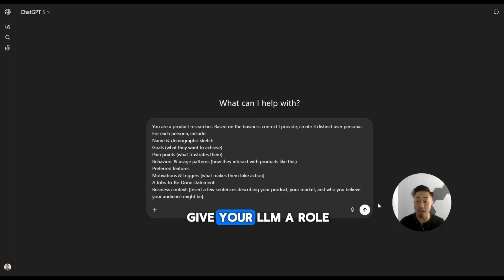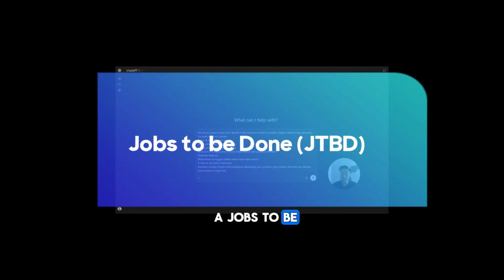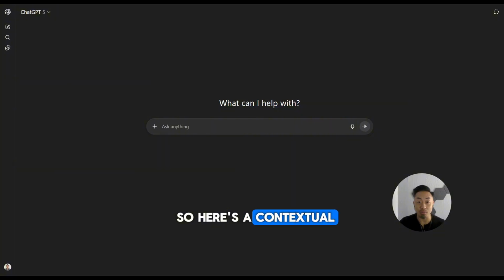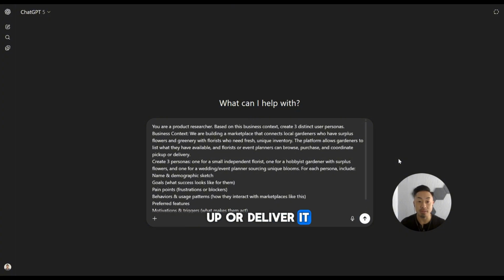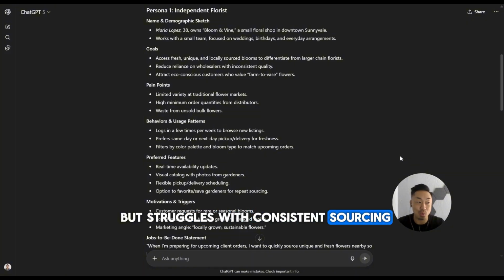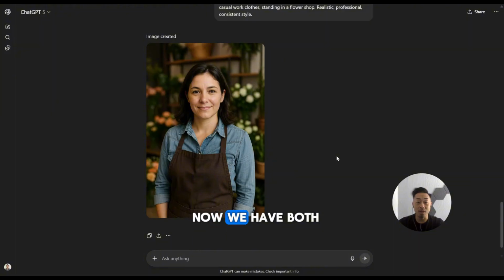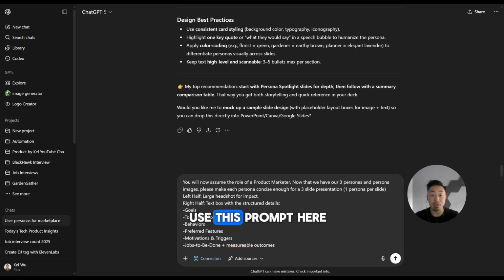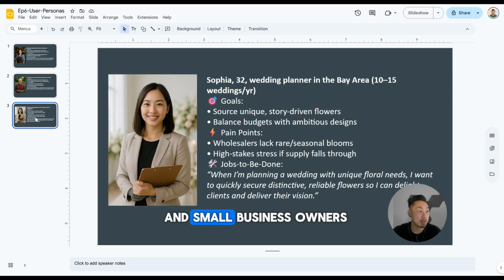How to Create User Personas with AI (and Visuals!) in Minutes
Stop wasting weeks building personas the old way. In this video, I’ll show you how to use AI to generate text + visuals for user personas in just minutes. Whether you’re a product manager, a marketer, or a business owner, this workflow makes personas practical — and actually usable.

You’ll see:
✅ How to create detailed user personas with AI
✅ How to explain Jobs-to-Be-Done (JTBD) simply
✅ How to refine outputs into presentation-ready slides
✅ How to generate persona images that bring them to life

Copy the prompts below and try them for yourself 👇

Prompt 1 - Persona Creation
You are a product researcher. Based on the business context I provide, create 3 distinct user personas. For each persona, include:
Name & demographic sketch
Goals (what they want to achieve)
Pain points (what frustrates them)
Behaviors & usage patterns (how they interact with products like this)
Preferred features
Motivations & triggers (what makes them take action)
A Jobs-to-Be-Done statement.
Business context: [Insert a few sentences describing your product, your market, and who you believe your audience might be].

Prompt 2 - Presentation-Ready Personas
You will now assume the role of a Product Marketer. Now that we have our 3 personas and persona images, please make each persona concise enough for a 3 slide presentation (1 persona per slide).

Left Half: Large headshot for impact.
Right Half: Text box with the structured details:
- Goals
- Top 3 Pain Points
- Behaviors
- Preferred Features
- Motivations & Triggers
- Jobs-to-Be-Done + measurable outcomes

💡 Pro Tip: Pair these persona prompts with an image generation tool (like MidJourney, DALL·E, or Stable Diffusion) using a prompt like:
“Create a professional, realistic headshot of a [age], [gender], [role], styled consistently across personas.”

Let's keep building. Together we are stronger. 🦾